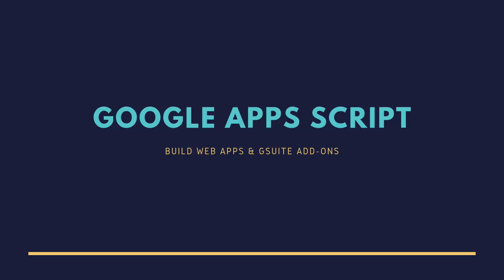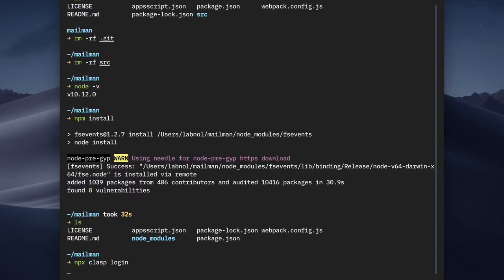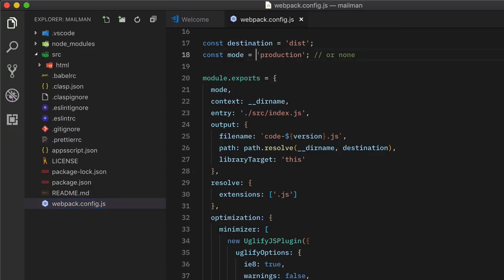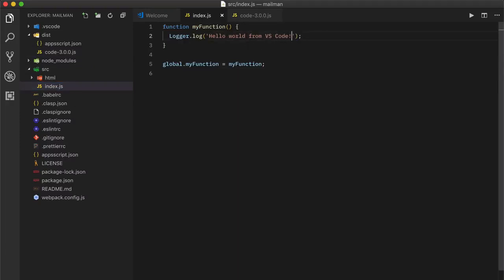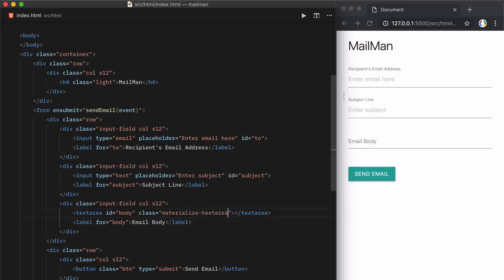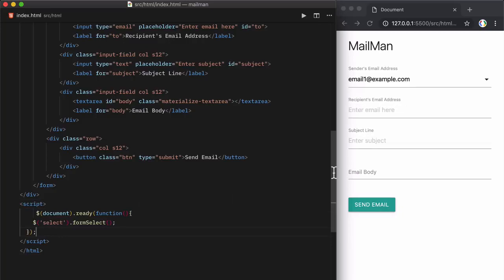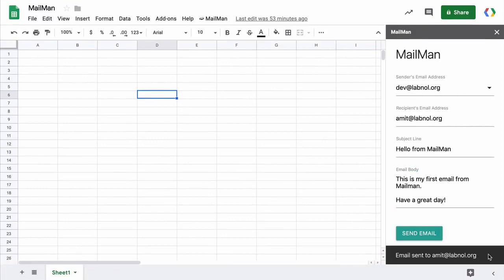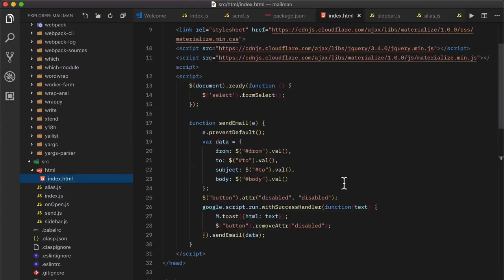Google Apps Script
With Google Apps Script, you can build GSuite Add-ons and Web Apps that can easily integrate with Google services like Gmail, Google Drive, Sheets, Docs, Google Calendar, Forms and more.

In this tutorial, you'll learn how to build Google Apps Script projects locally using Visual Studio Code and the Google Apps Script Starter Kit. Apps Script code is written in JavaScript and runs on Google Cloud servers.

The Apps Script development environment uses ESLint, Prettier, Babel, Webpack and CLAPS but there's no build configuration required.